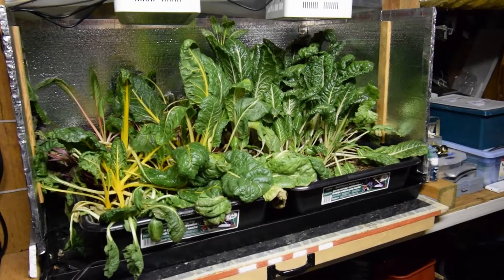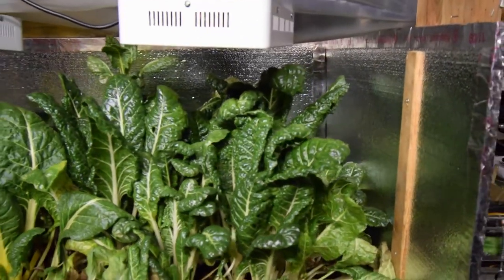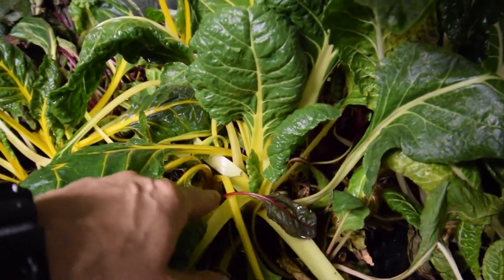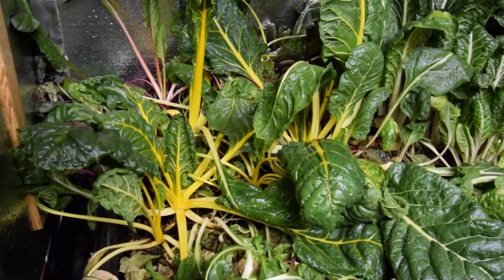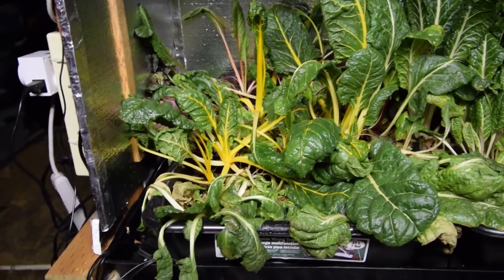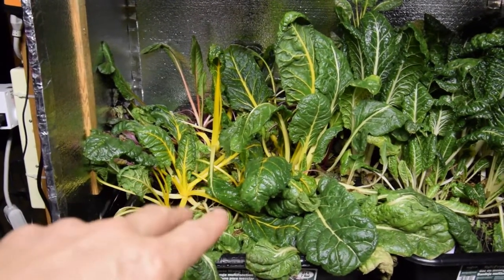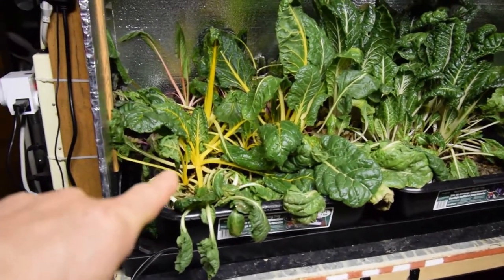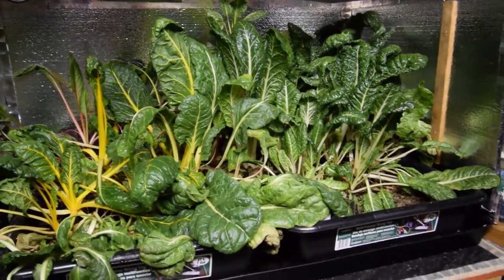Update for our salad bar led harvest bench 2018 week 15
Hi Everyone, it's salad bar time! Well...at least chard time lately. I think this chard is about ready for it's outdoor debut. Enjoy the video update! :-)